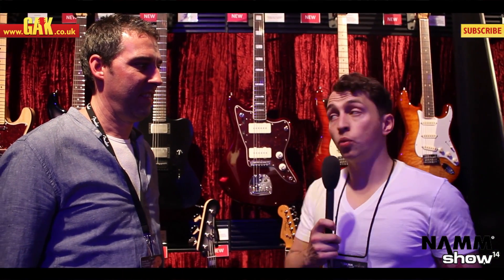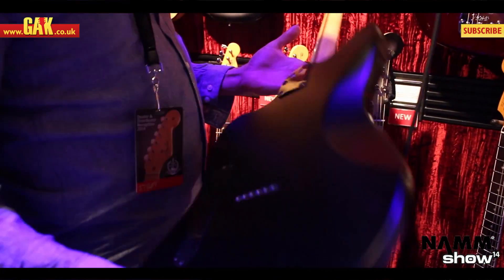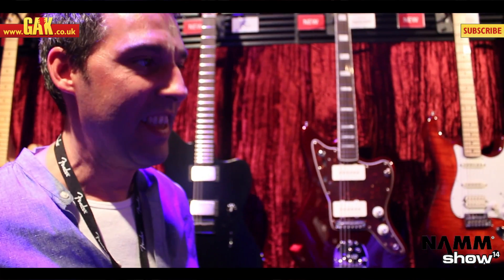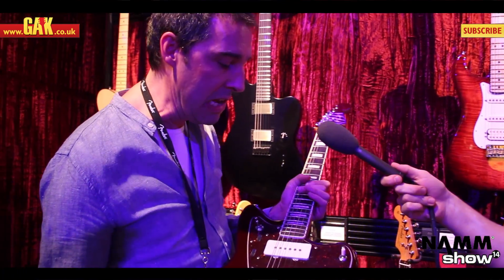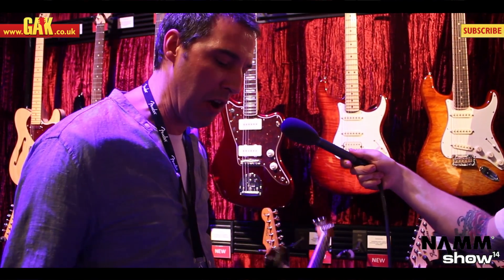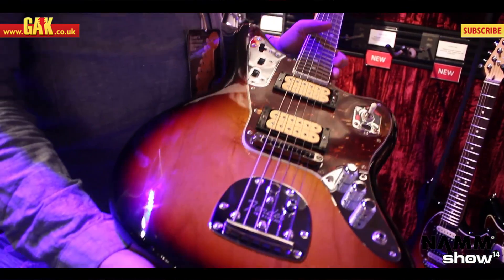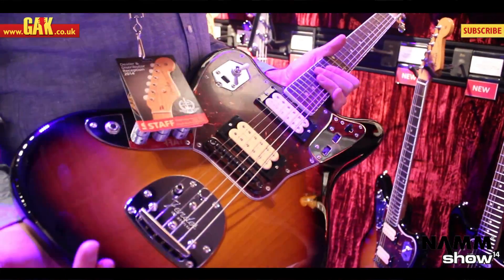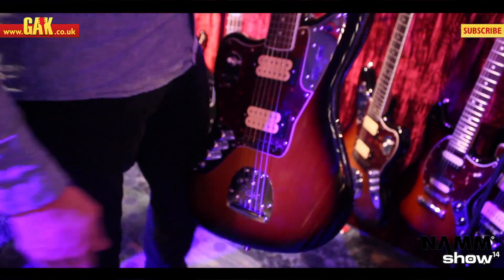Fender - Jim Root and Troy Van Leeuwen Jazzmasters, Kurt Cobain Jaguar and Select Strats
Fender introduced some amazing new signature models at NAMM 2014, including the Jim Root and Troy Van Leeuwen Jazzmasters, the Kurt Cobain NOS Jaguar, and the new 2014 Select Series Stratocasters.